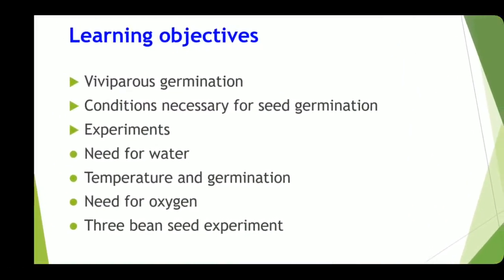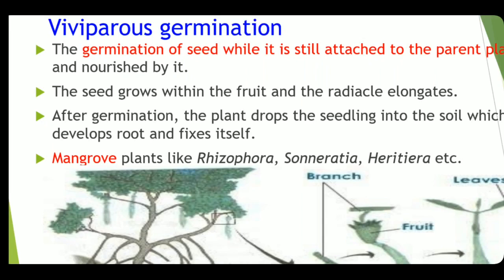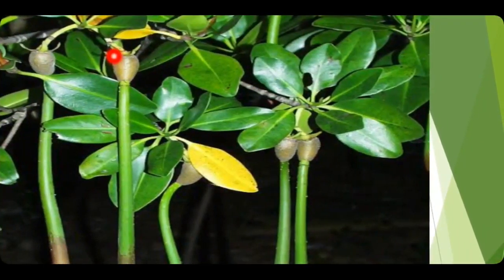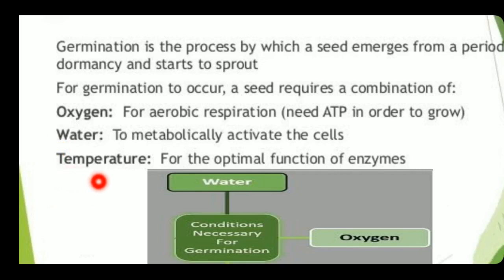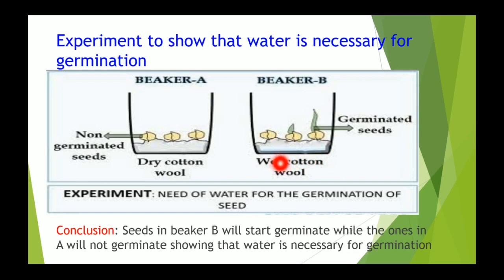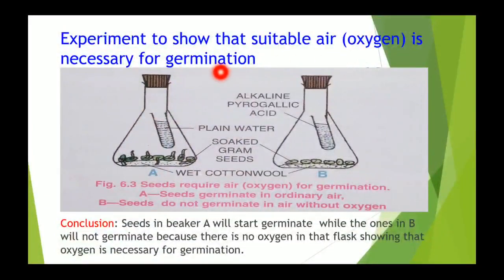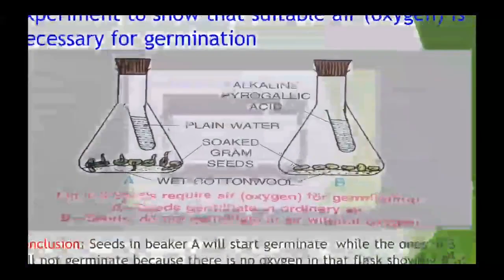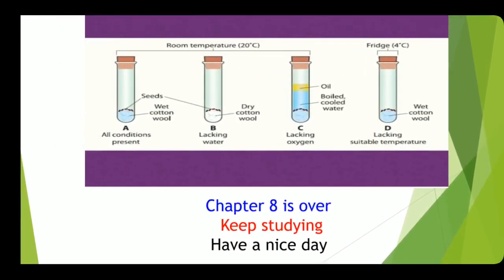Class 9 : Biology - Chapter 8 video 3 (last) ( Week 13)